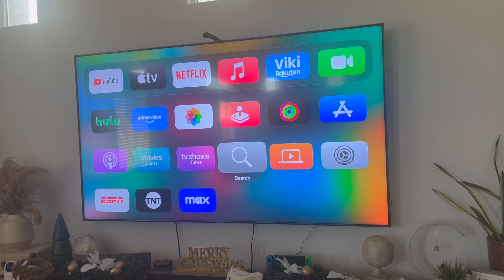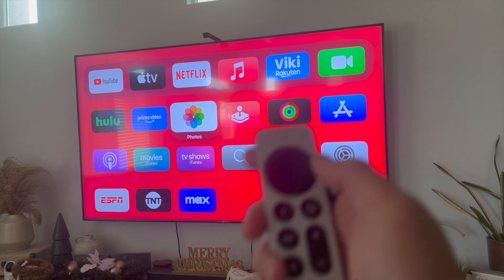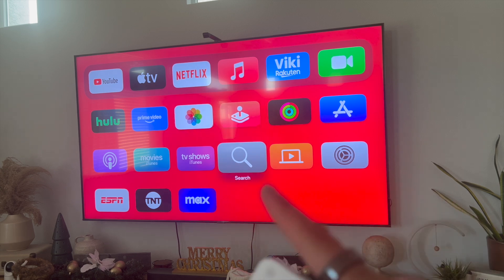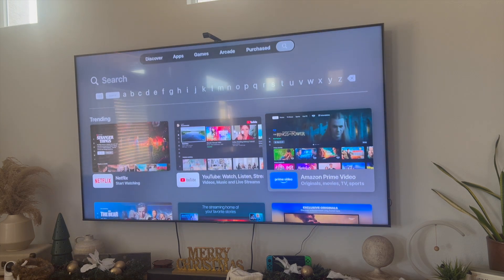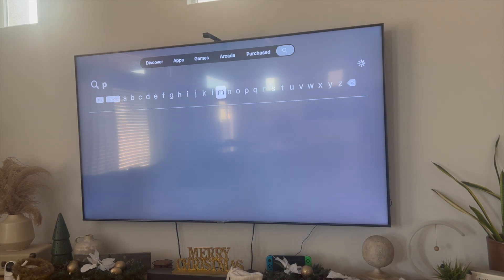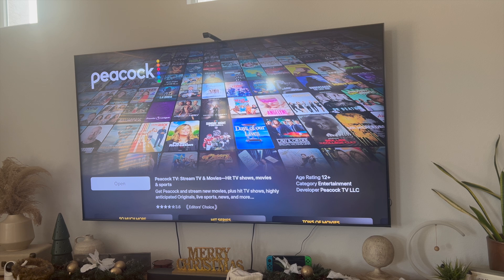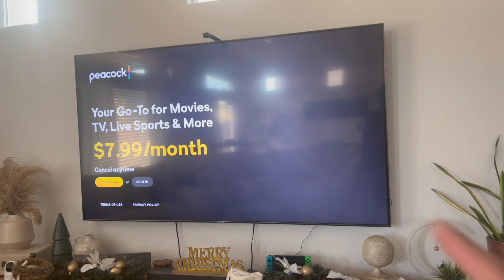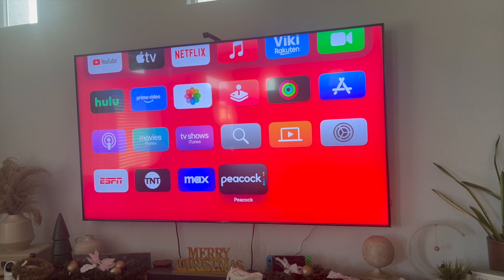How To Download And Install Peacock On Apple TV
🟢 Check the Current Price for a NEW Apple TV How To Download And Install Peacock On Apple TV

In this video, we’ll show you how to easily download and install the Peacock app on your Apple TV. Whether you're setting up a new device or just new to streaming, this guide will walk you through the entire process. First, we’ll show you how to access the App Store on your Apple TV, then how to search for and download the Peacock app. Once it's installed, we’ll demonstrate how to sign in and start watching your favorite shows, movies, and exclusive content. It’s a quick and simple process that will have you streaming in no time.